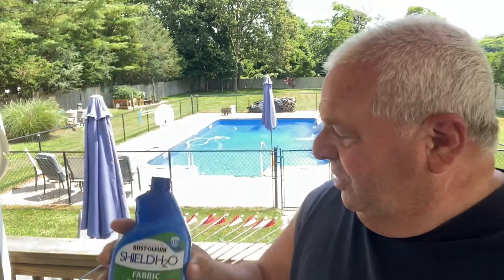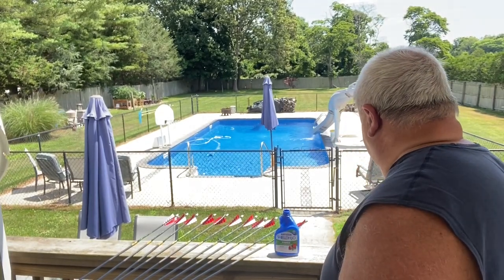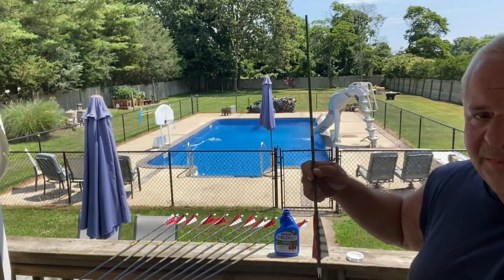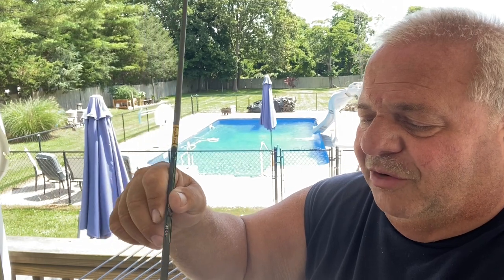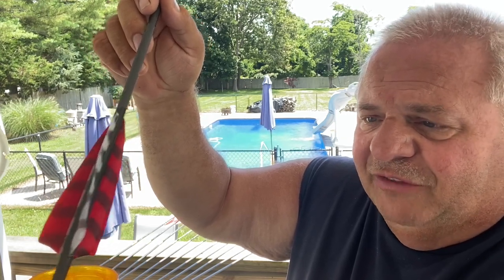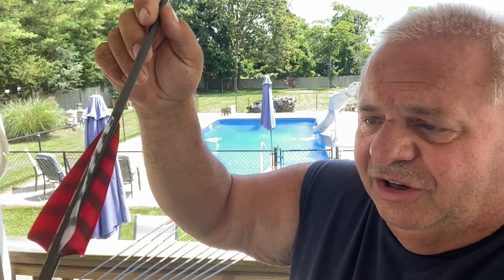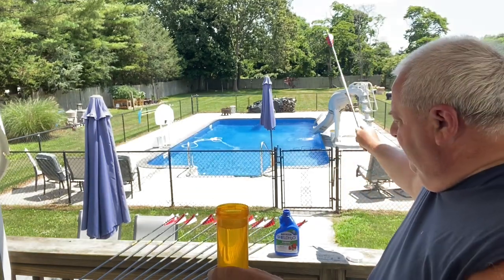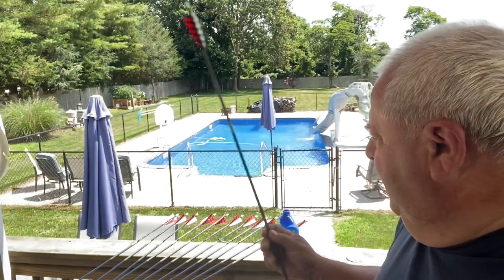Traditional Archery. How to waterproof feather fletching. by Joe Zummo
Archery feather fletching waterproofing.  by Joe Zummo